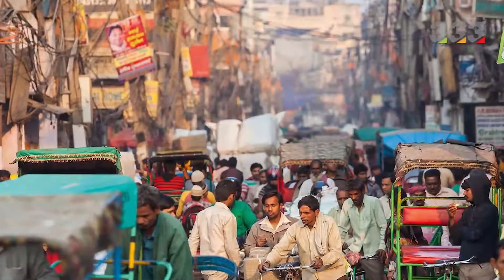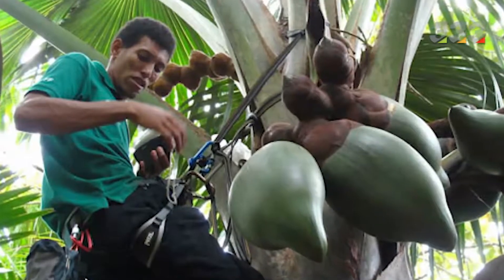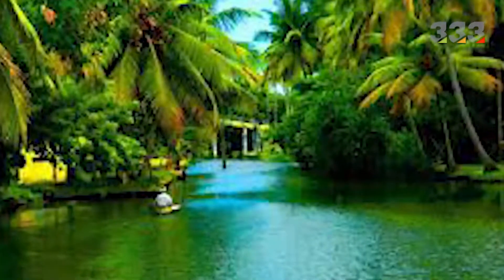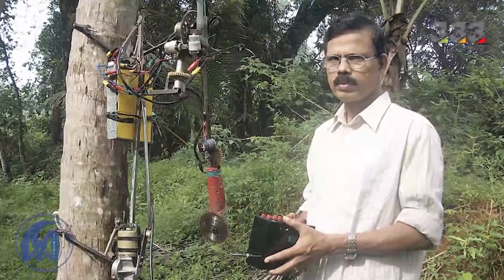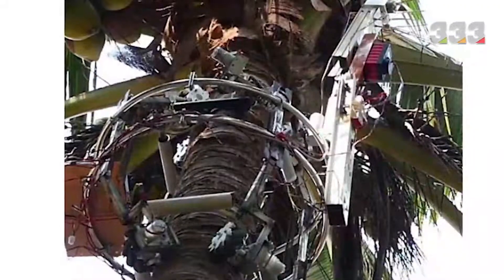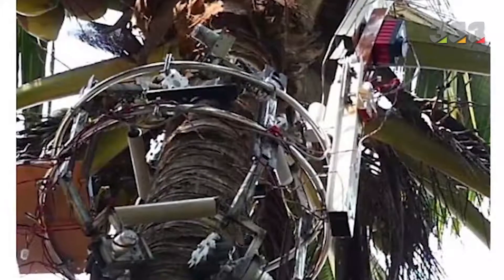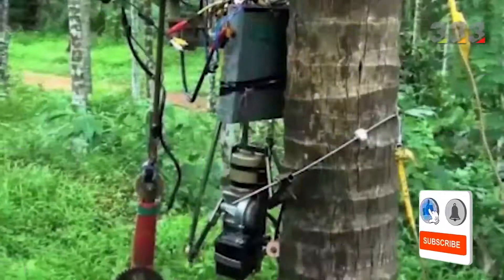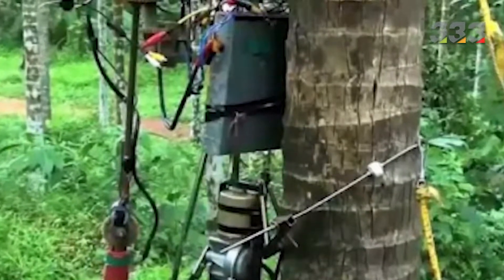Indian robot climbs trees to harvest coconuts !!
If you like this video, join us to watch thousands of interesting videos.